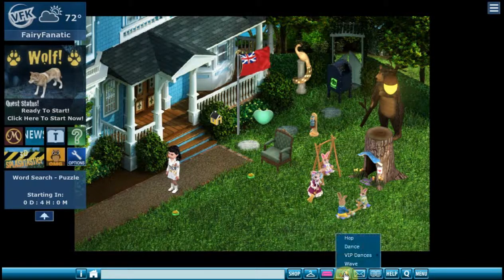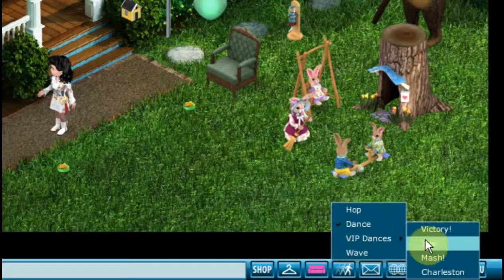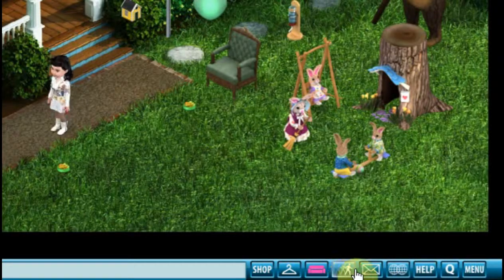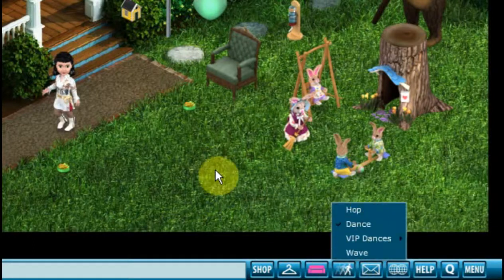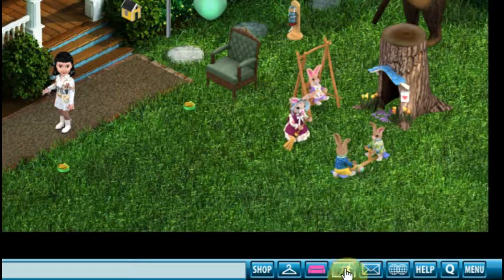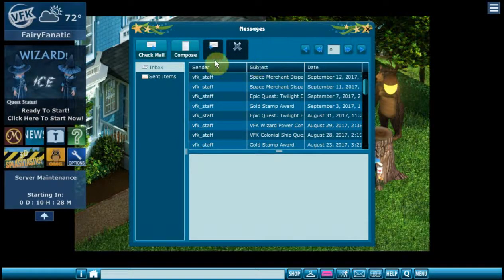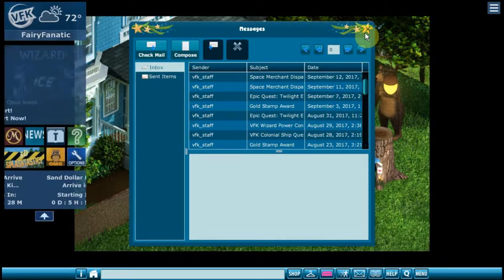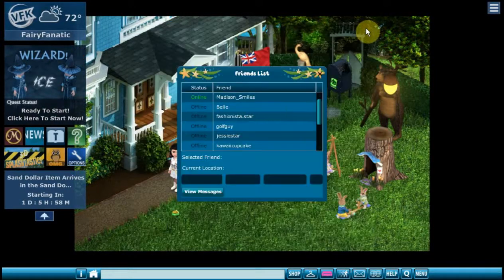VFK Starter Guide - #5 Man Walking, Envelope, and Globe Button - How to Dance, Friends List and Map!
If you want to know everything about what you see on your screen when you first log in to VFK, this will give you an overview.  This video covers Actions like dancing and waving, which is under the Man Walking Button, Contacting your Friends which is under the Envelope Button and How to get around VFK which is under the Globe Button!  Watch the whole series to be an instant expert!